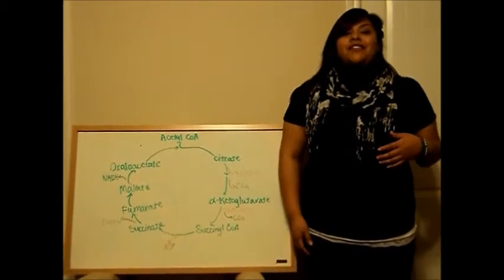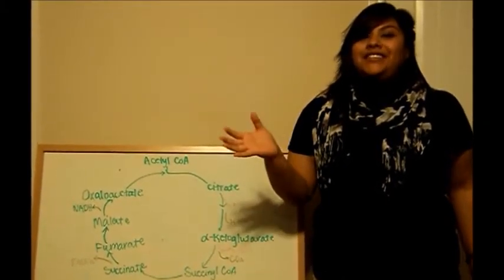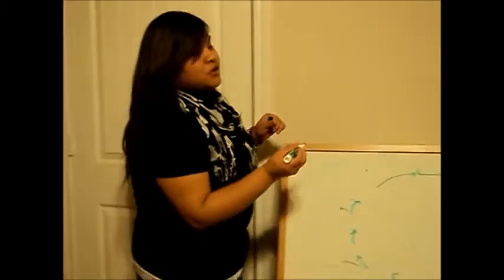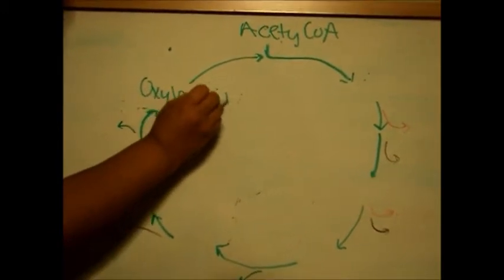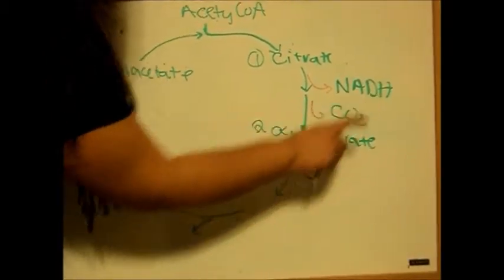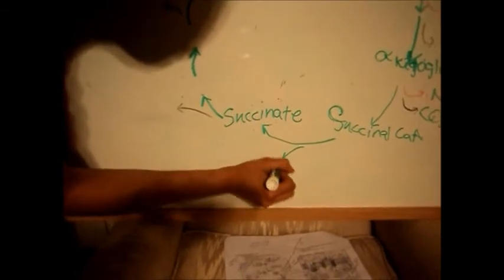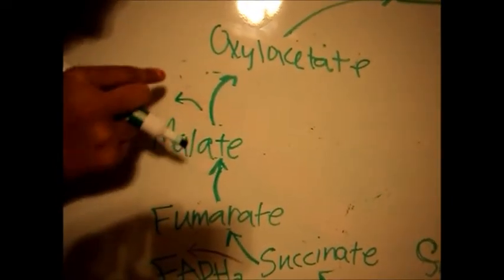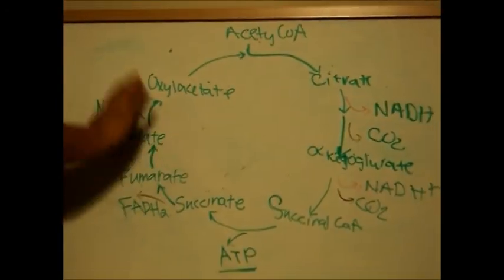Krebs Cycle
Project For Organic Chemistry Class